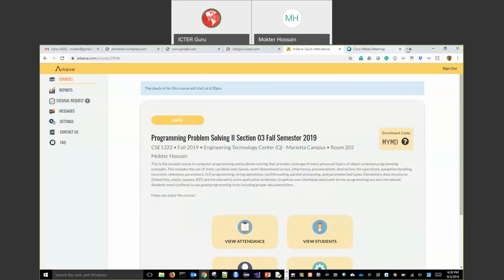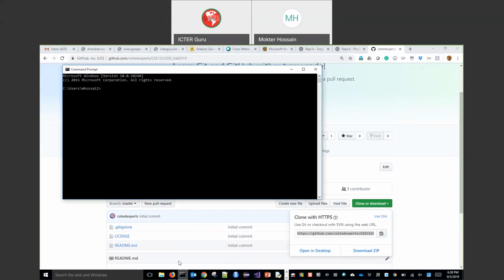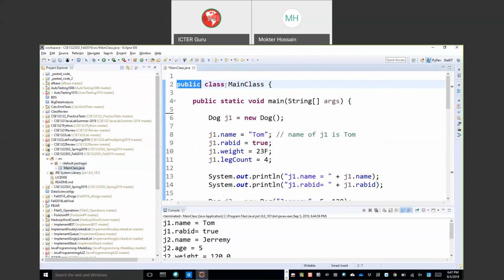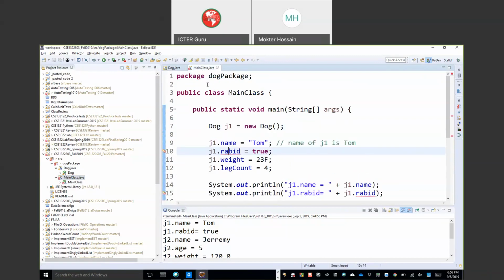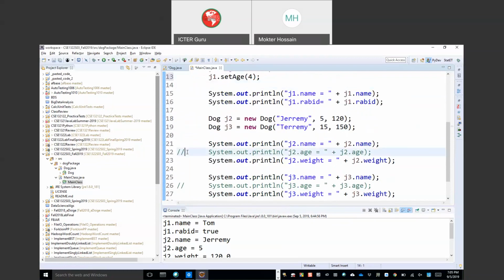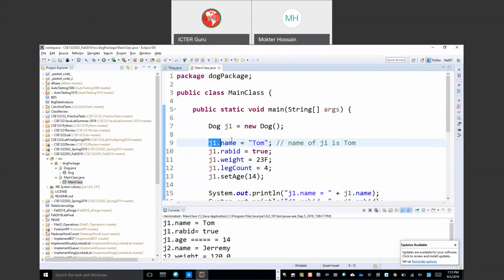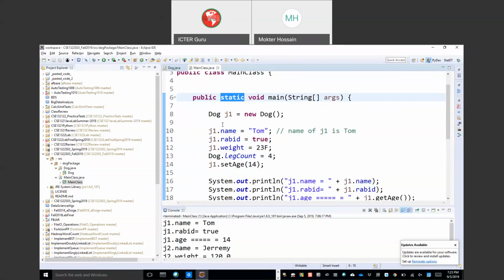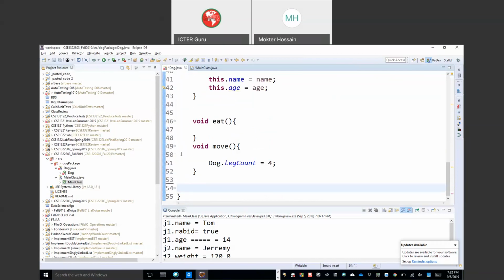L06CSE1322S03Fall19 OOP Basics- Default, Public, Private, Protected and Static Modifiers